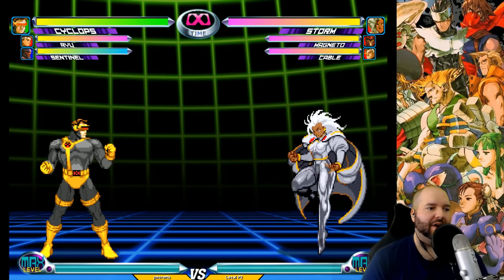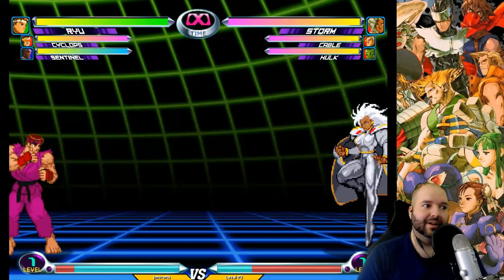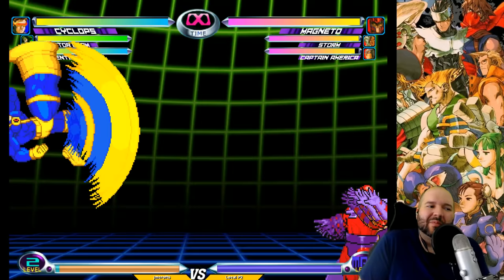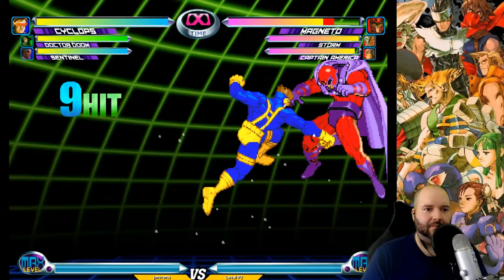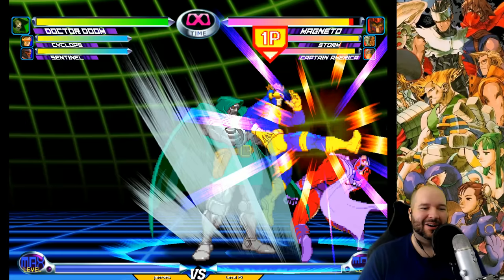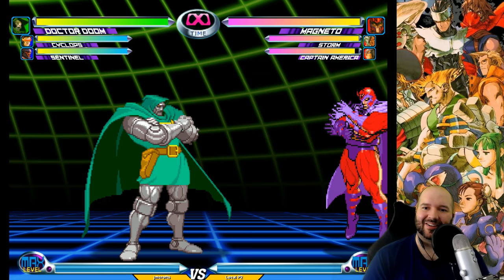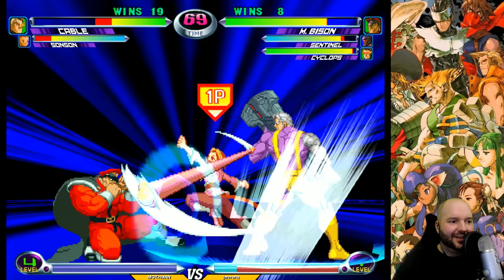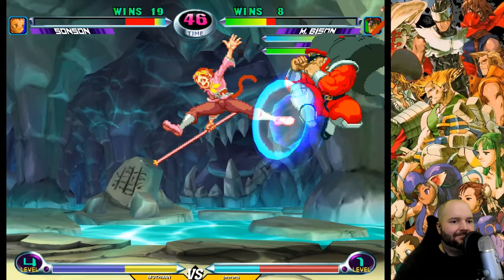Why Cyclops is the REAL main character of Marvel vs Capcom 2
We're back with another Marvel vs Capcom 2 character overview/review video. Today we're talking about my personal favorite character, and an EXTREMELY powerful top-tier, Cyclops. Enjoy the overview and the matches, make sure to check out my friend Mothman's twitch channel here: